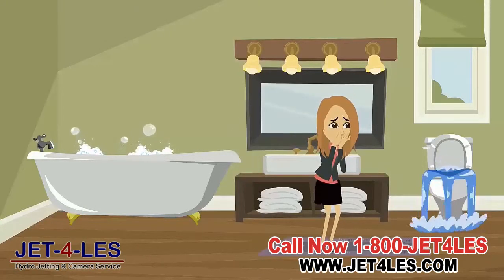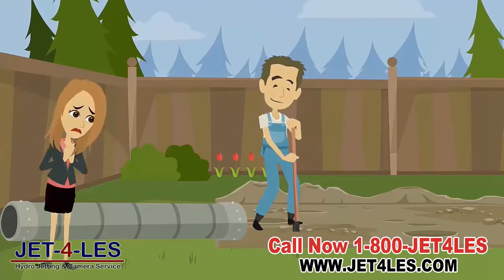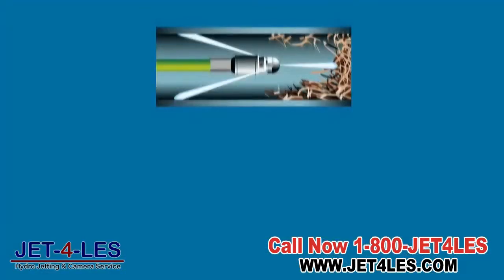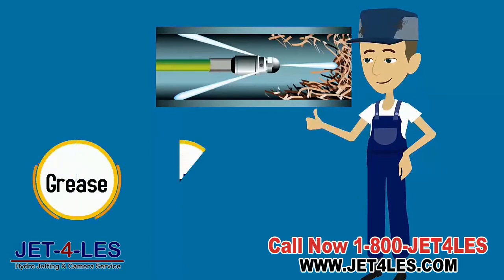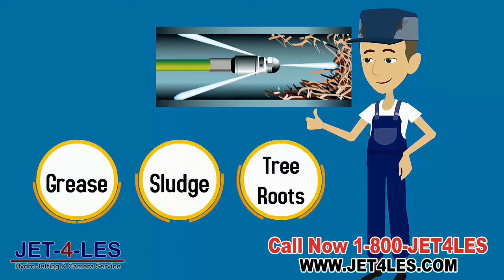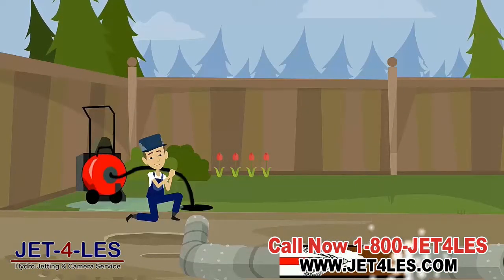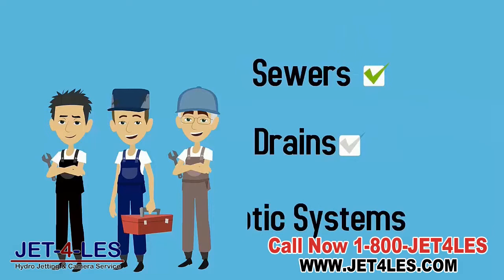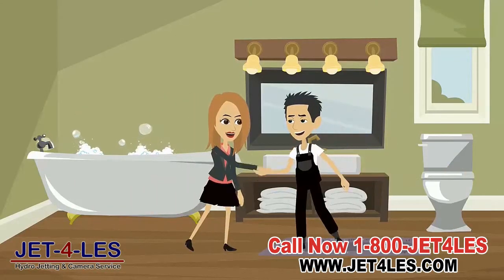jet4les hy 03